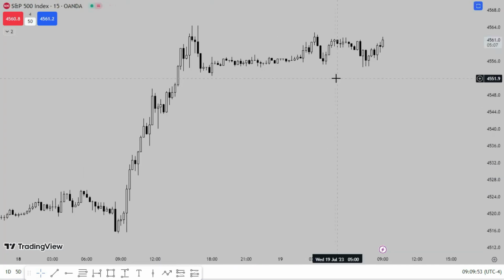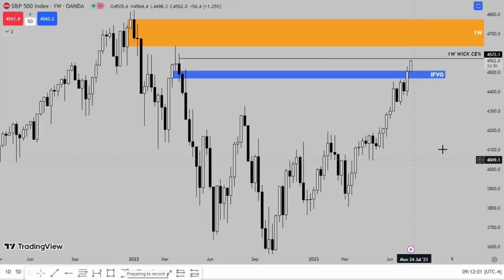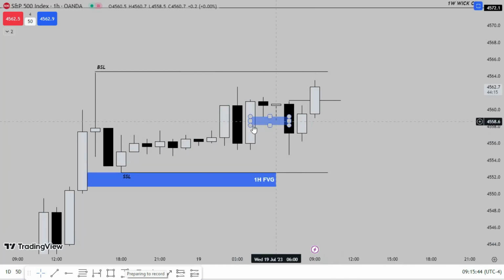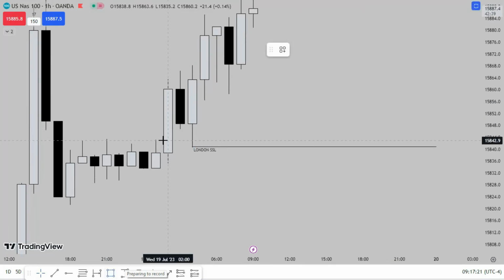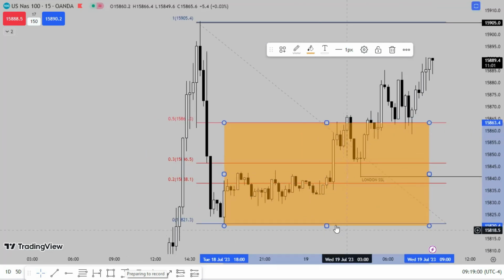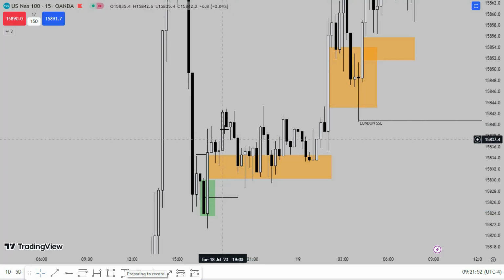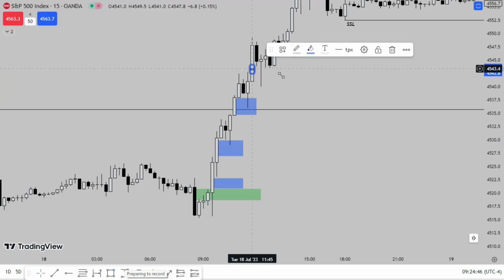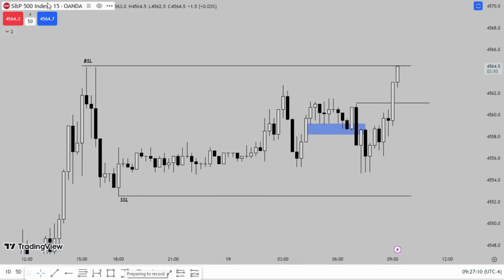How To Identify Key Supports & Indication on High Probability BIAS Using ICT Concepts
►14. How To Identify Key Supports & Indication on High Probability BIAS Using ICT Concepts

 ►Every time i mentioned 'Mitigation Block" i was referring to a "Palpation Block" (MISTAKE)